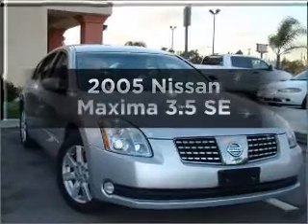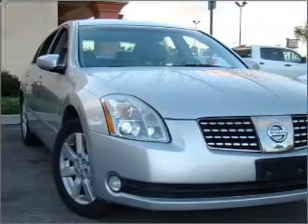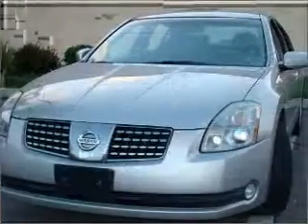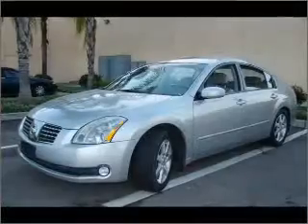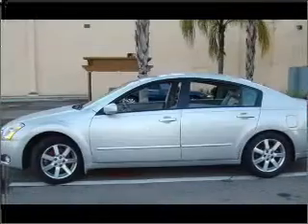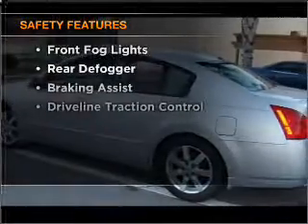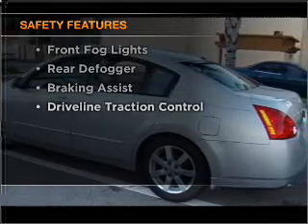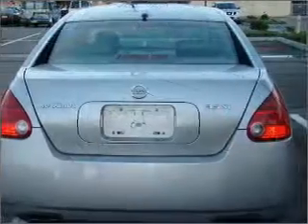2005 Nissan Maxima - Bellflower CA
Year: 2005
Make: Nissan
Model: Maxima
Trim: 3.5 SE
Engine: 3.5 liter 6 cylinder 24 valve
Transmission: 5-Speed Automatic
Color: Silver
Mileage: 112602
Address:
16211 Lakewood Blvd